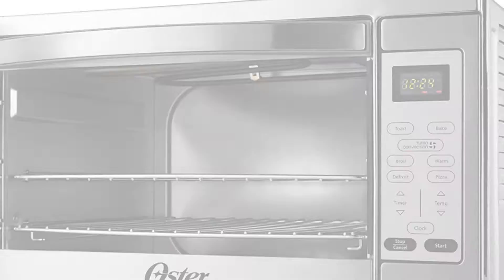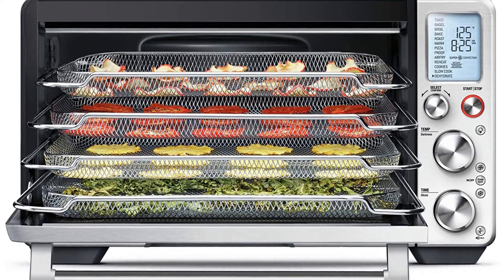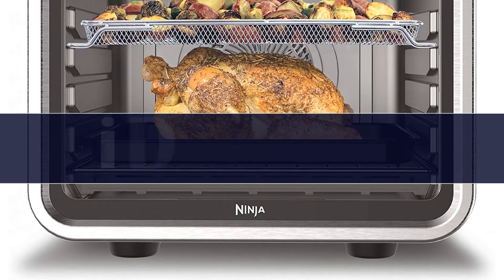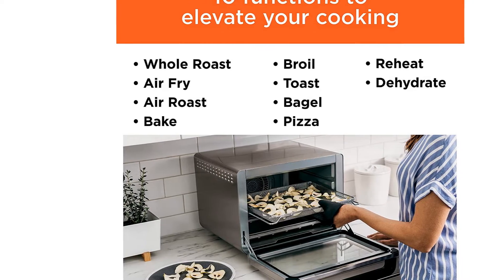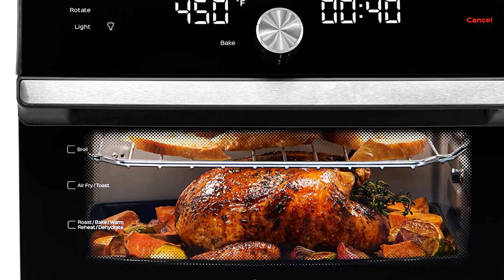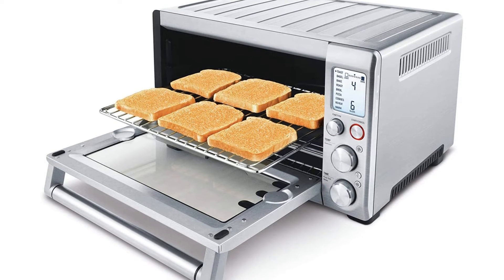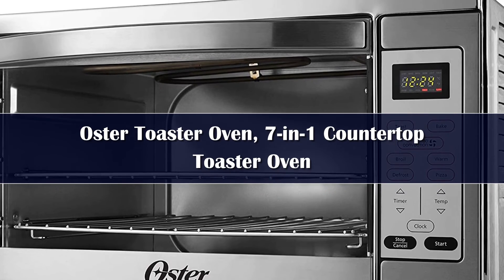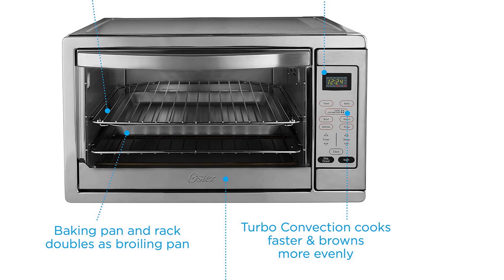Top 5 Best Countertop Ovens Reviews of 2024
In This Video, We Recommended the Top 5 Best Countertop Ovens 2024

👉05.Commercial Pizza Oven Countertop

👉04.XEOLEO Electric Pizza Oven

👉02.ChefCubii 4-in-1 Countertop Convection Steam Combi Oven

👉01.XEOLEO 13' Electric Pizza Oven Baker Oven Single Layer Stainless Steel Baking Machine